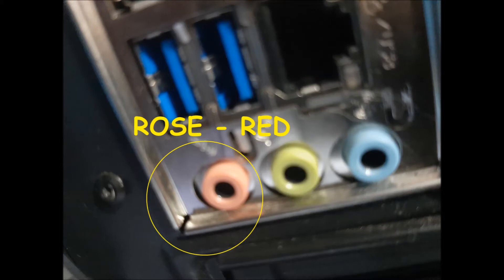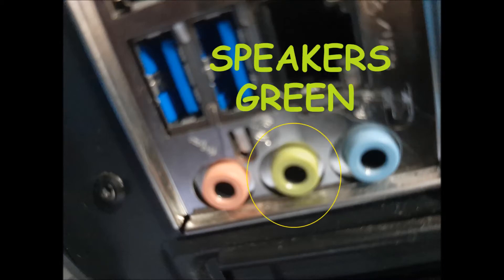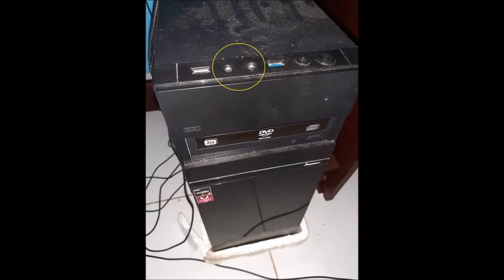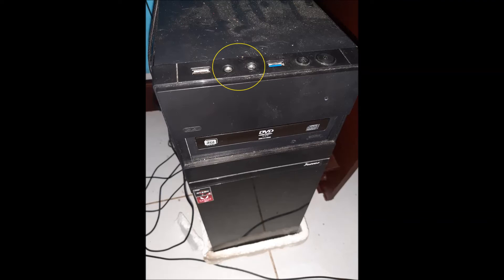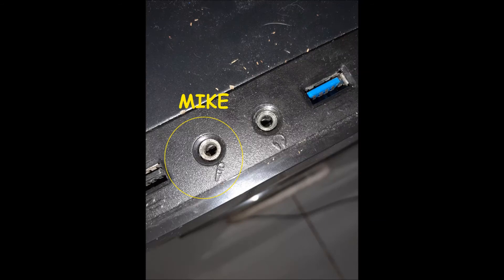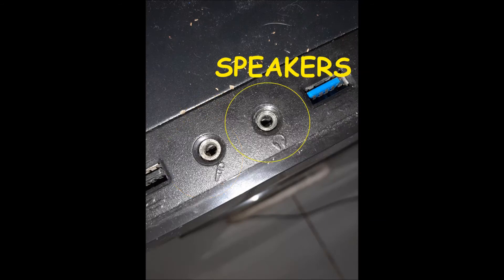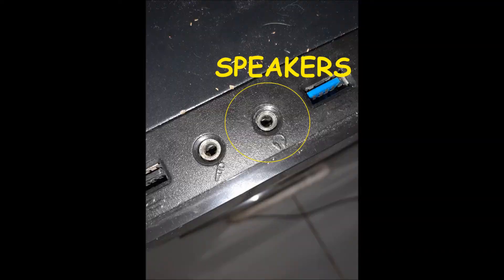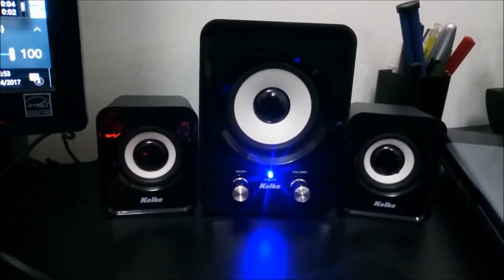WHERE TO PLUG IN SPEAKERS ON PC / DESKTOP COMPUTER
I SHOW WHERE TO CONNECT SPEAKERS
Únete al Grupo de FACEBOOK del CANAL en el siguiente enlace: